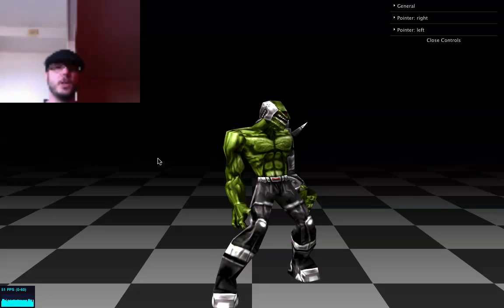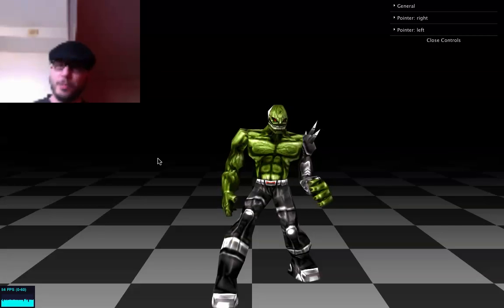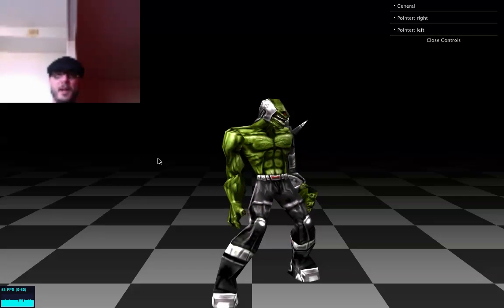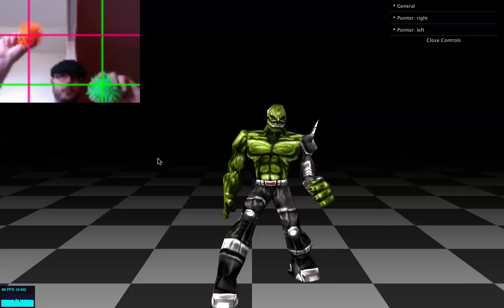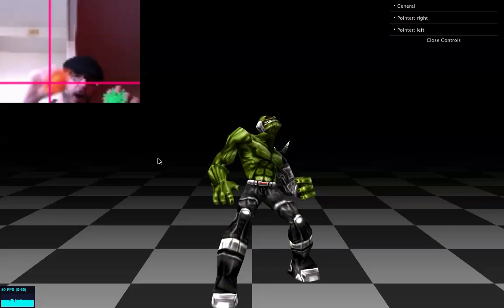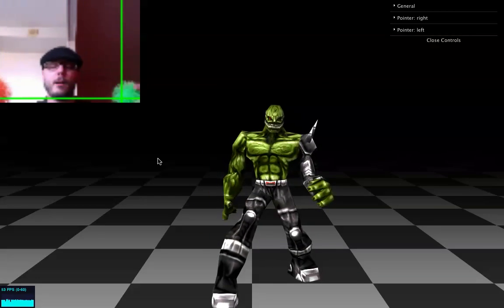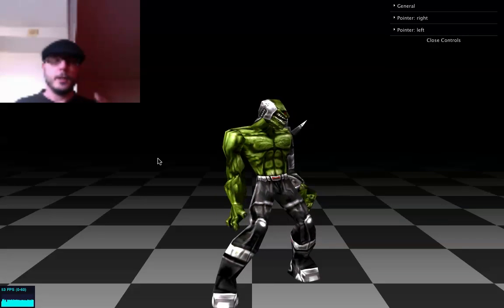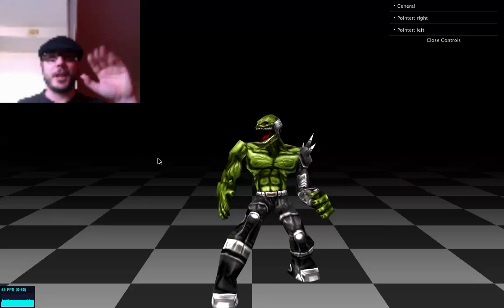Punch a Doom Character in Augmented Reality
This is a screencast for learningthreejs blog. It is about a minigame in which the player can punch Doom Character in augmented reality.